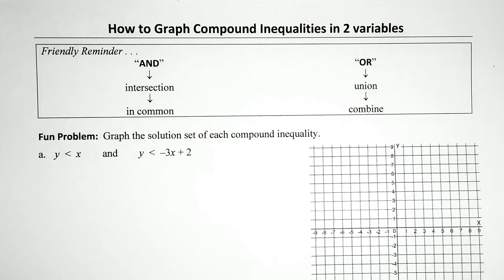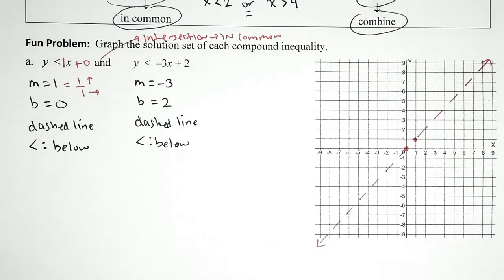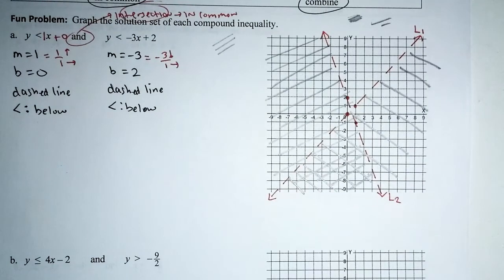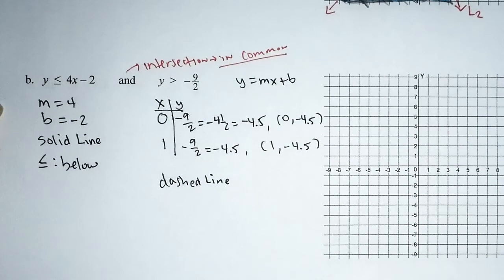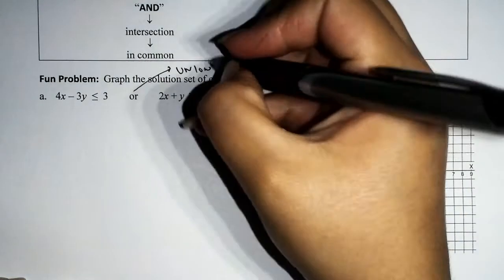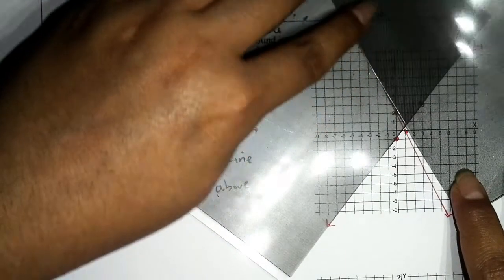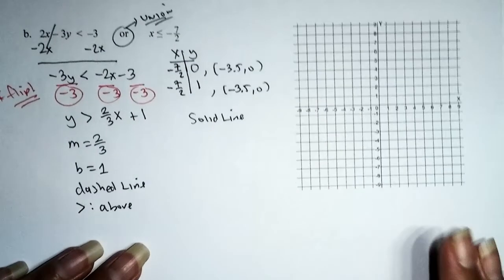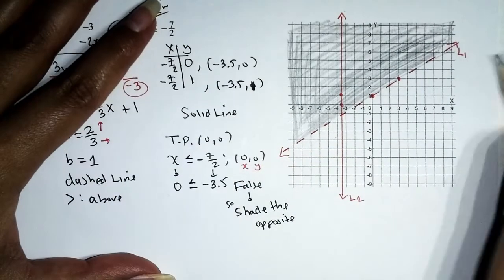How to Graph Compound inequalities in 2 variables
In this video we graph compound inequalities in 2 variables.
We graph "AND" compound inequalities.
We graph "OR" compound inequalities.
e.g. Graph y ᐸ x  and  y ᐸ -3x + 2
e.g. Graph 4x - 3y ᐸ 3  or  2x + y  ᐳ 2